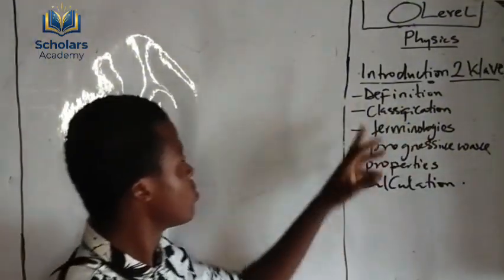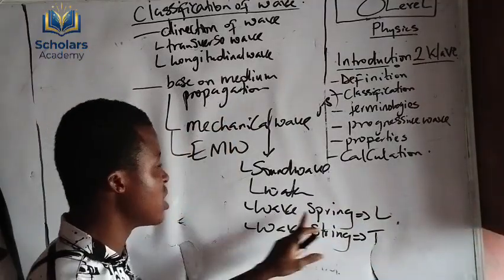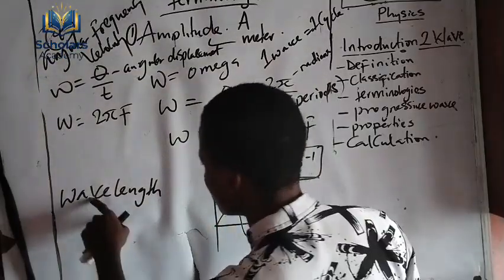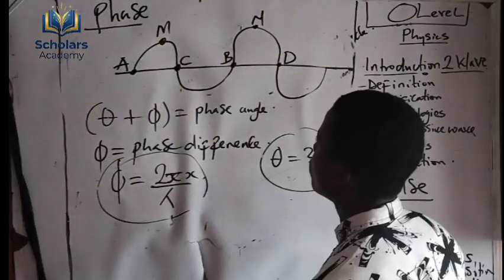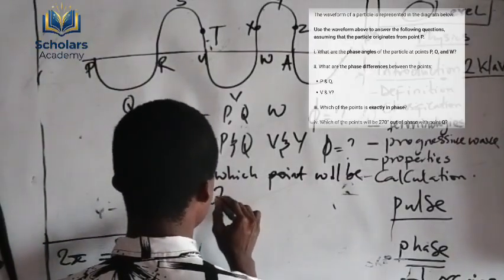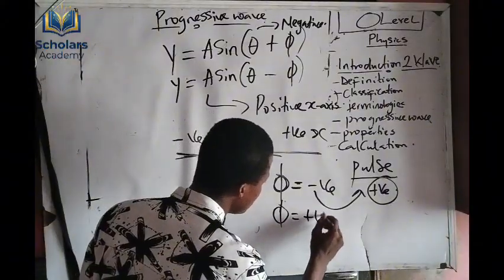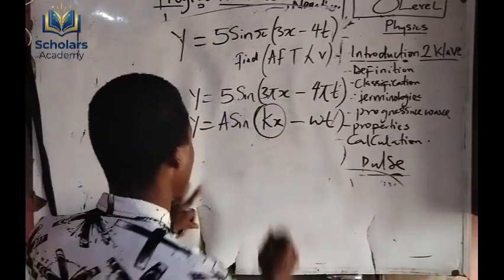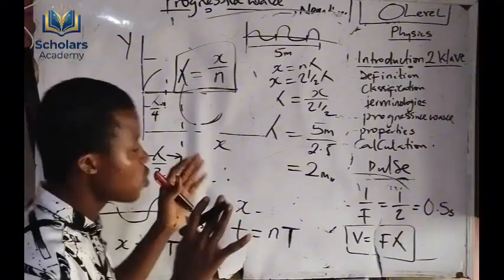Everything You Need to Know About Waves/Amplitude /wavelength//JAMB Physics//Post-UTME Physics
🌊 Master Waves from Scratch! | JAMB, WAEC & UIPost-UTME Physics
Confused about Waves? This lesson breaks down the topic in the simplest way possible, making it easy to understand and remember for your exams.
In this video, you'll learn:
✅ Introduction to Waves
✅ Types of Waves
✅ Wave Terminologies
✅ Transverse vs Longitudinal Waves
✅ Wave Properties
✅ Common JAMB, WAEC & Post-UTME Exam Tricks
Whether you're revising or learning this topic for the first time, this lesson is designed to help you score higher in Physics.